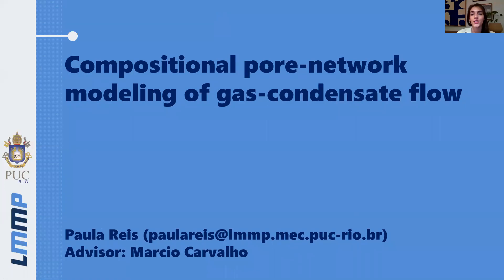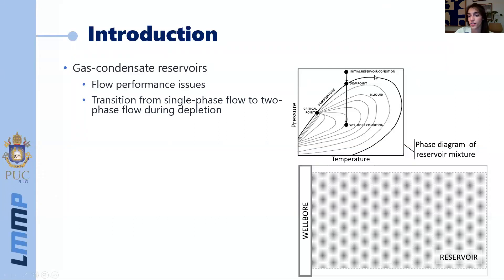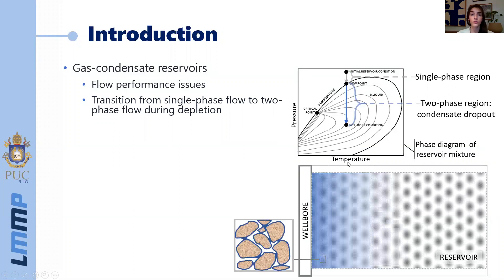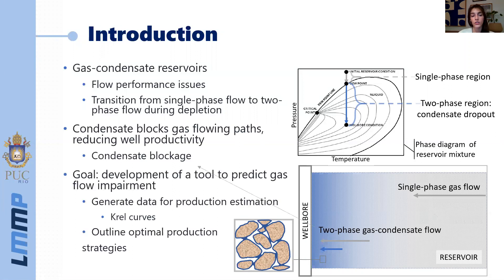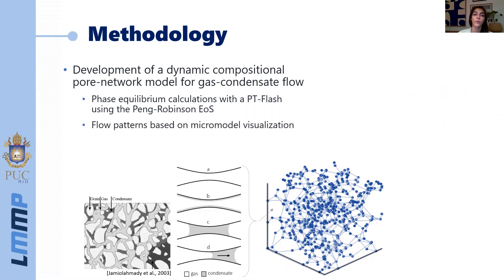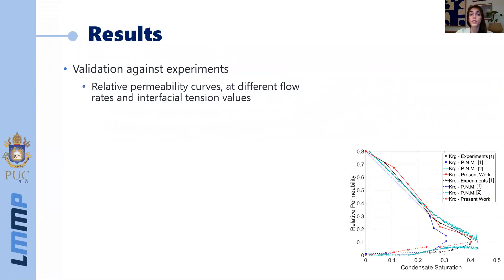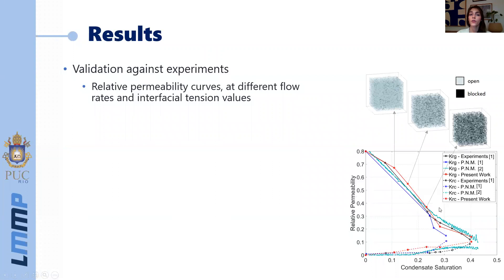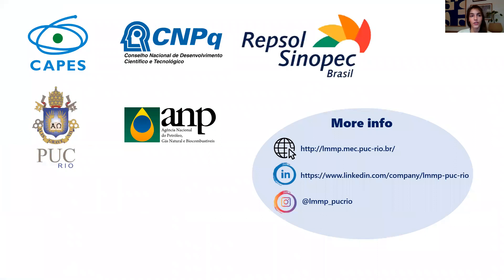Compositional pore-network modeling of gas-condensate flow - Paula Reis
A brief overview of Paula's Ph.D. study advised by professor Marcio Carvalho